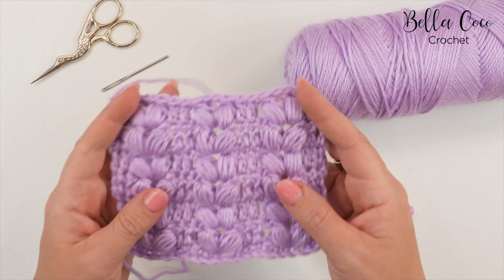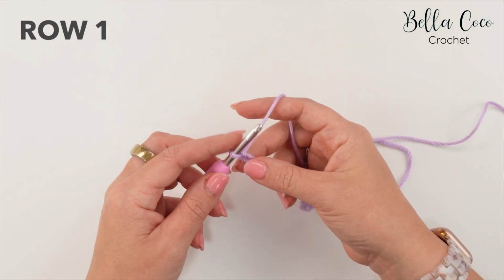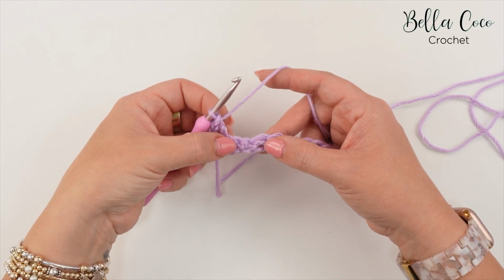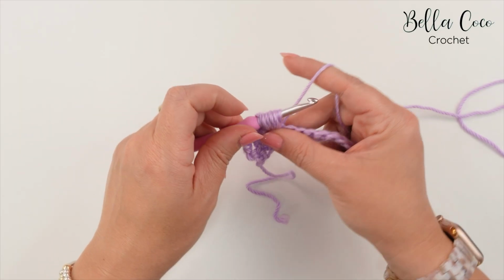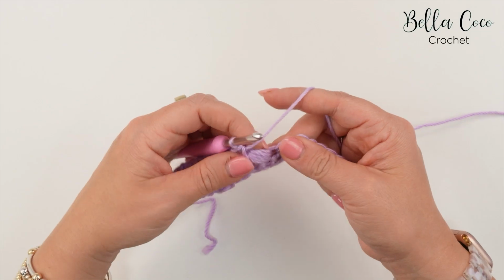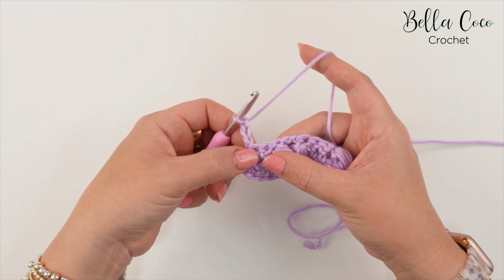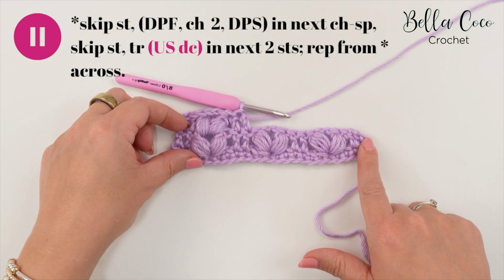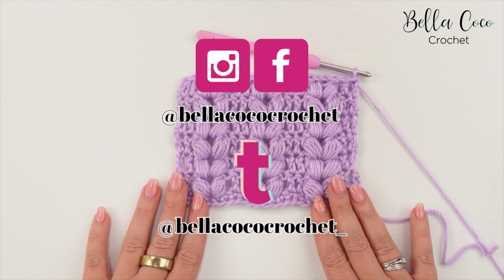LEFT HANDED CROCHET: How to Crochet the Harvest Stitch Step by Step!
Learn how to crochet the Harvest Stitch with this LEFT HANDED step by step video tutorial. This stitch is great for many projects such as crochet blankets, hats, scarves, crochet cardigans and sweaters and more! Using simple stitches, you'll be addicted to this Harvest pattern.

🇫🇷 FRENCH
Amazon (aff)

🇩🇪 GERMAN
Amazon (aff)

🌟 Want to join my exclusive community of crocheters? The Crochet Community is open for enrollment!

⏱ TIME STAMPS:
00:00   -   Intro
01:07   -   Foundation
02:17   -   Row 1
03:09   -   Row 2
09:14   -   Row 3 onwards
12:01   -   Pro Tip - UK stacked double (US stacked single)